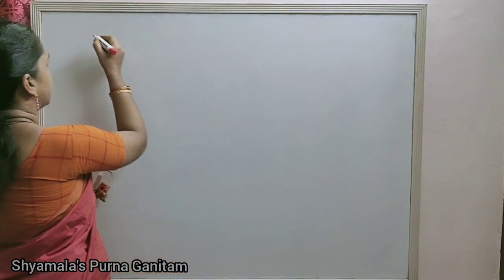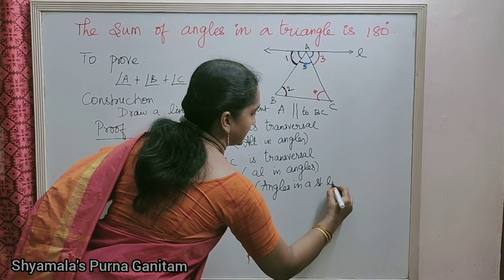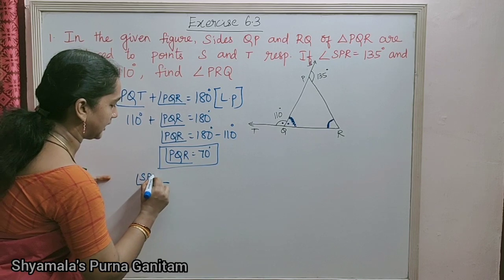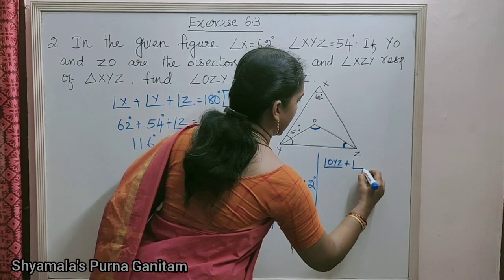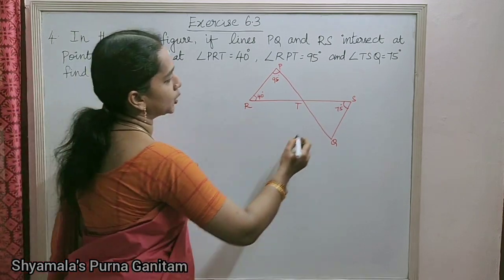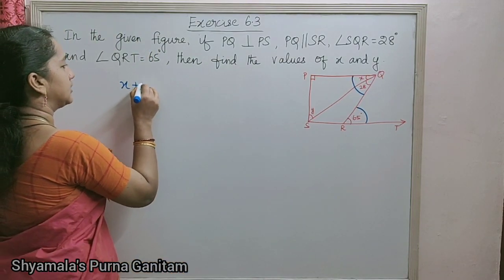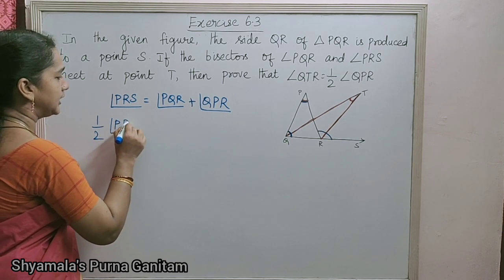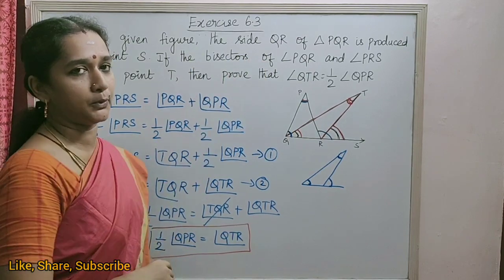CBSE Class 9-Lines and angles- Ex 6.3-Sum No-1,2,3,4,5,6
Class 9- Lines and angles-properties of triangles- Theorem proof of Sum of angle sum property of a triangle and  Ex 6.3-Sum No-1,2,3,4,5,6